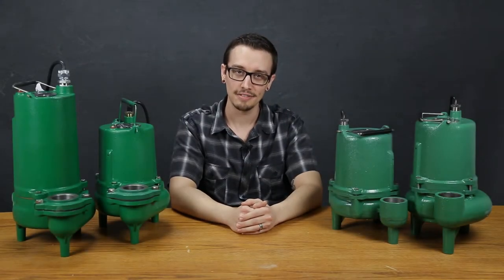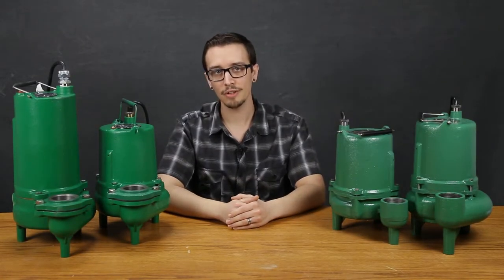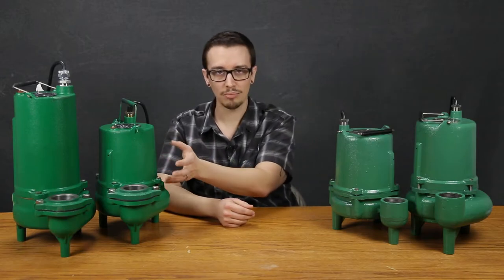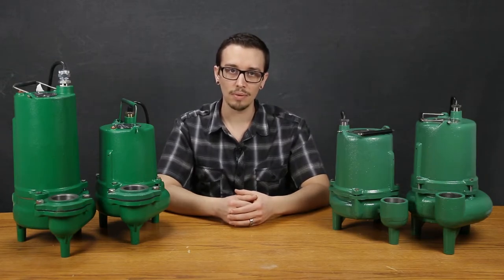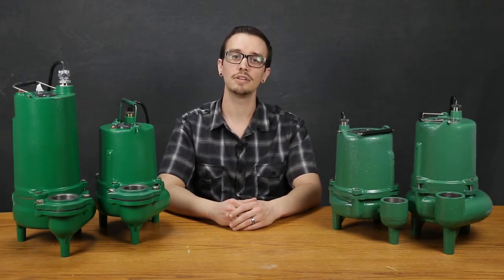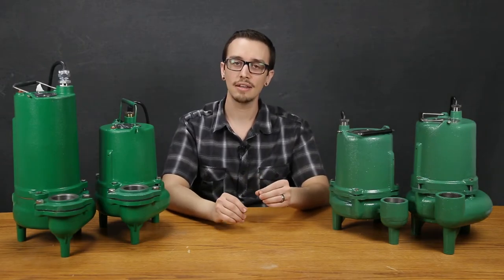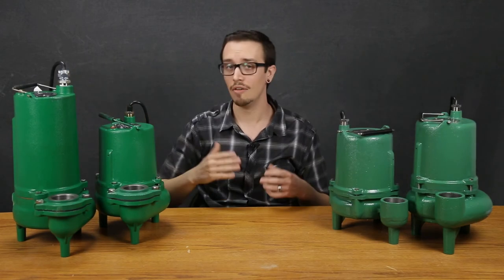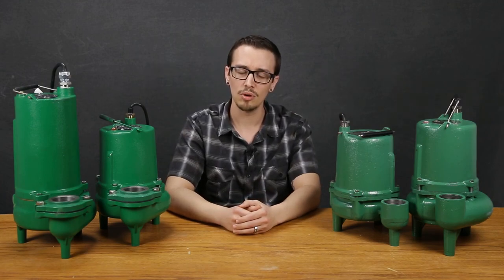How to Select a Sewage Pump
Chris goes over many topics to consider when selecting a sewage pump, including head, flow, price, construction materials, and much more!